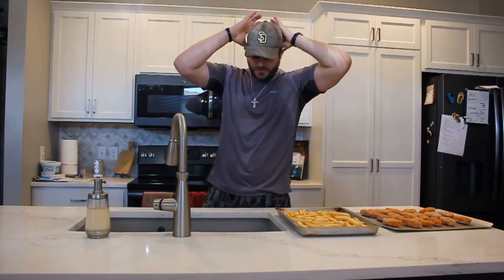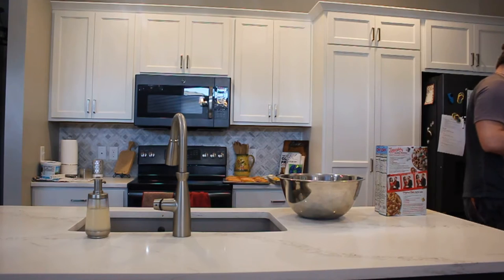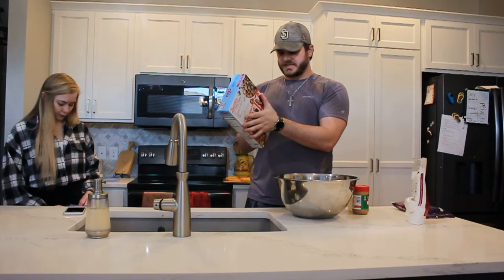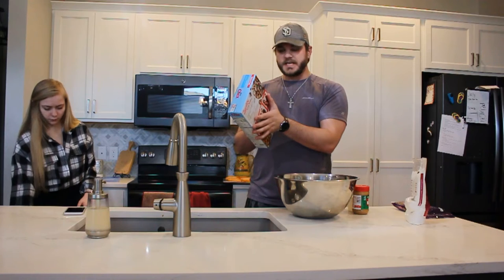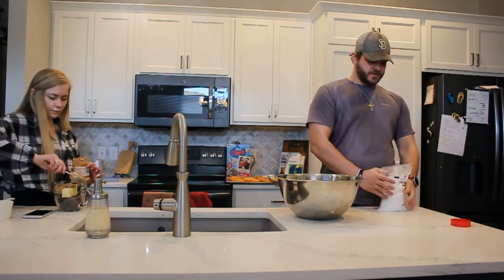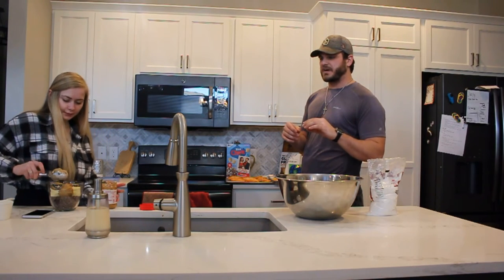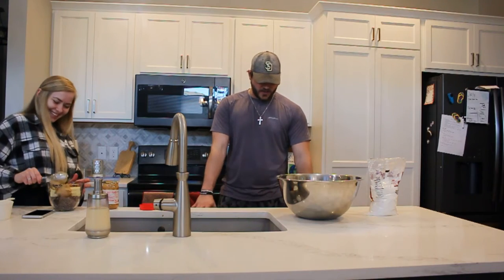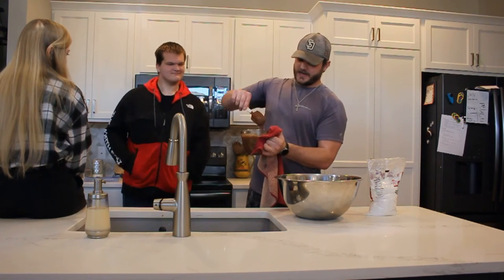You Know...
Made Puppy Chow with Elise and Shot some Hoops

Comment something you liked or disliked in the video! I'll try to do more or less of it!